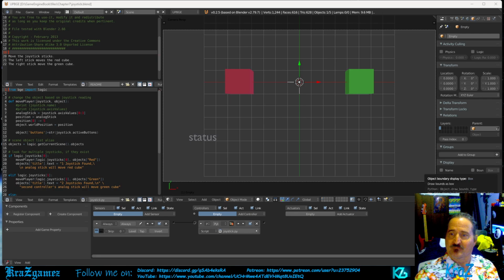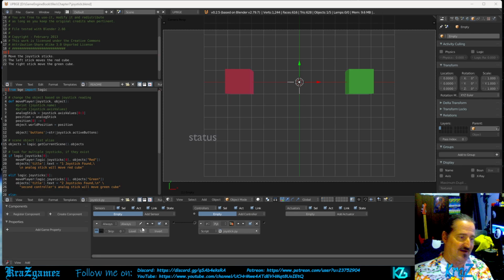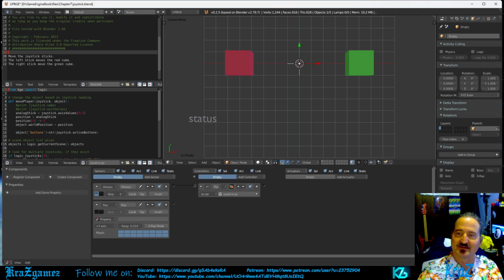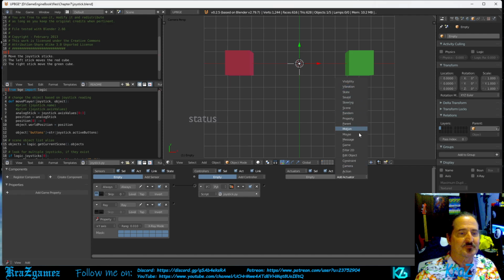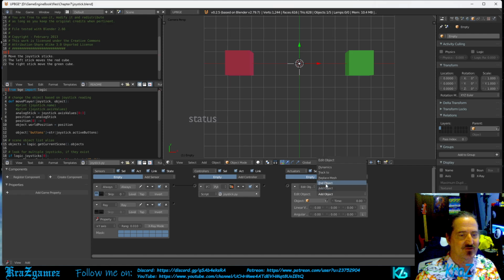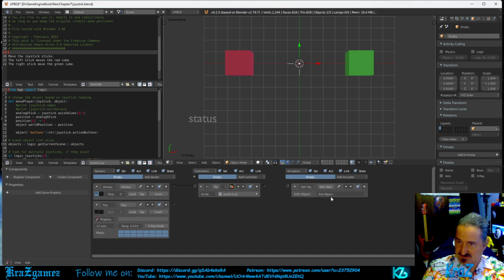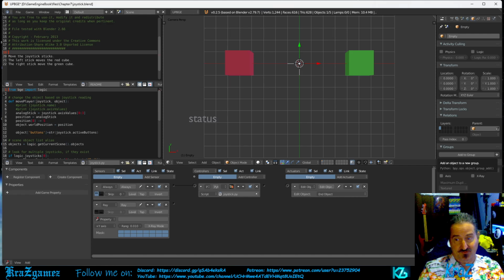Episode #126 UPBGE: BGE has Types?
Today I continue from the last episode (earlier today) reading from The Game Engine Book, Chapter 7 - BGEIM; bge.types (on top of page #55). This was posted shortly after Episode #125 so, no you are correct this is the next episode and is on time, lol.

My server:
*** UPDATED ***